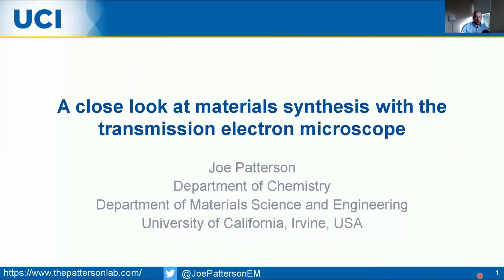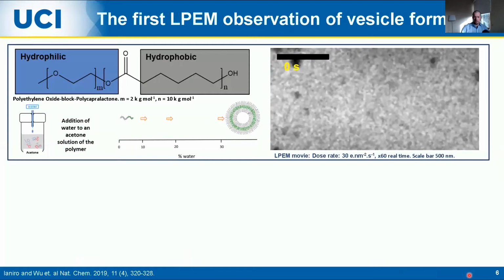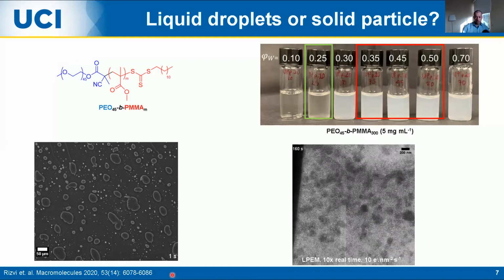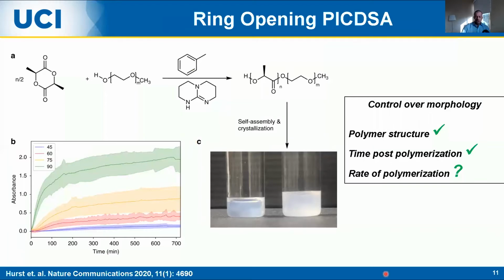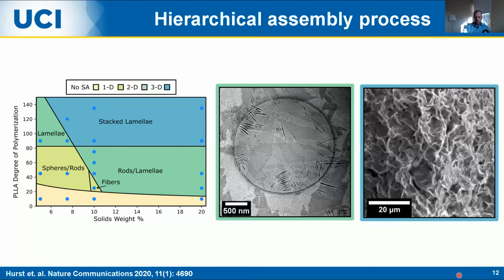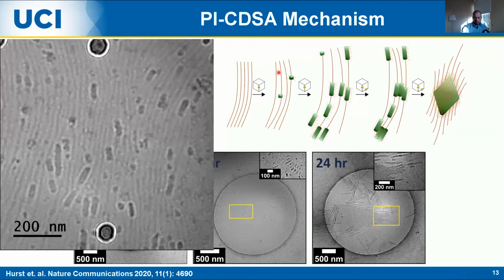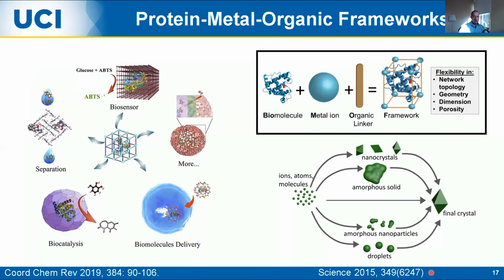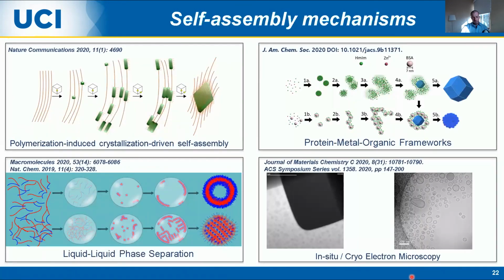A close look at materials synthesis with the transmission electron microscope - Joe Patterson